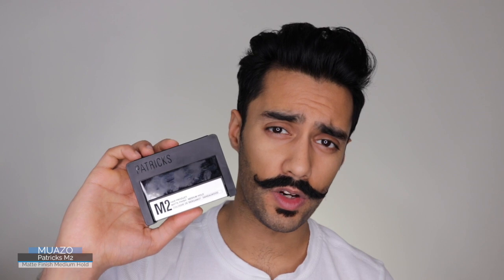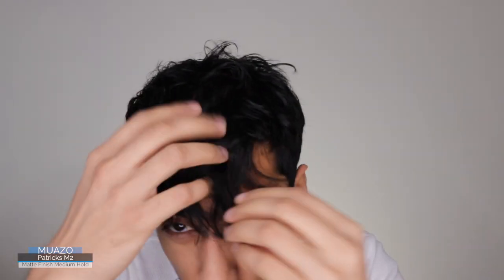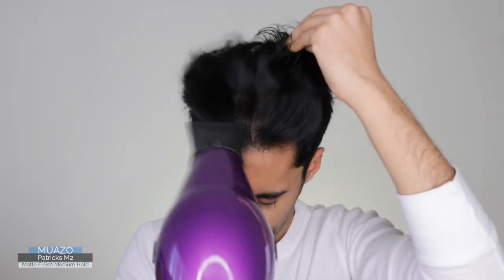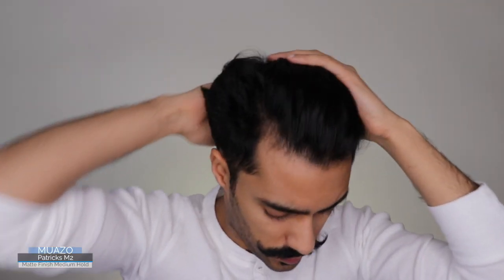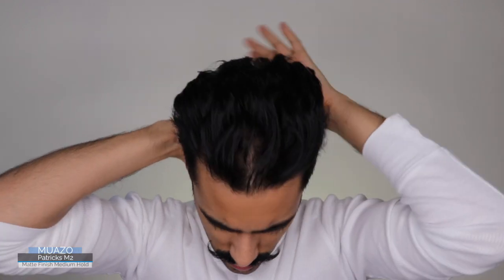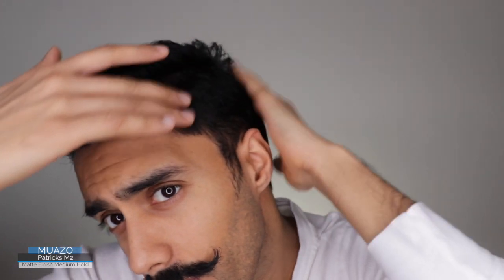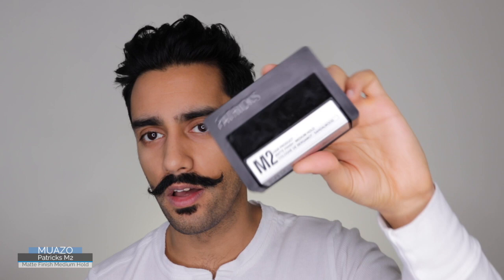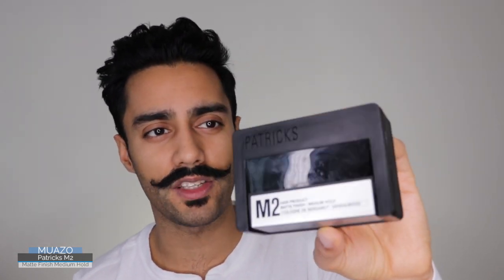Patricks M2 Pomade Styling Tips for Wavy Hair | Muazo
This is a tutorial for styling thick, coarse, wavy and curly hair, using Patricks M2 Matte Finish Medium Hold Pomade.

Hi, My name is Nitin, I am the owner and creator of the Men's Grooming and Lifestyle store Muazo.co.uk.

We focus on; niche, high-quality products for men. All products are tested by the team before we recommend them to you.